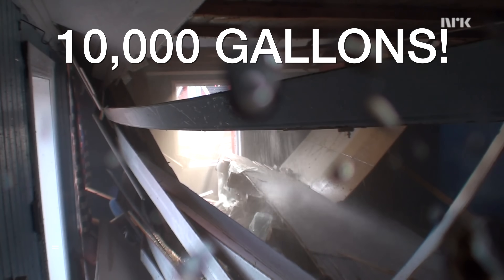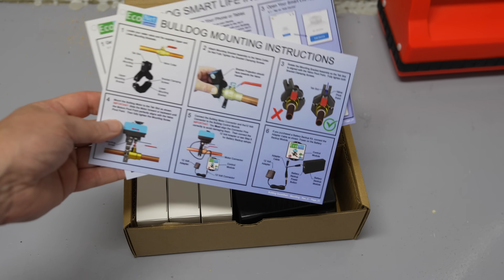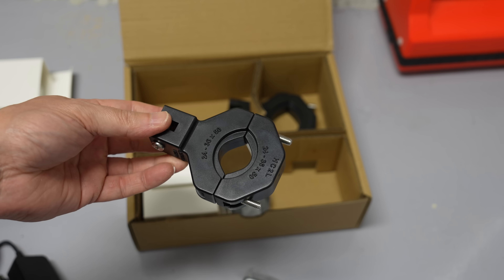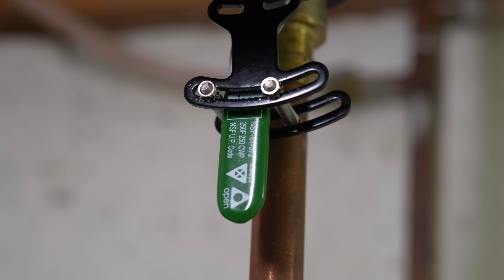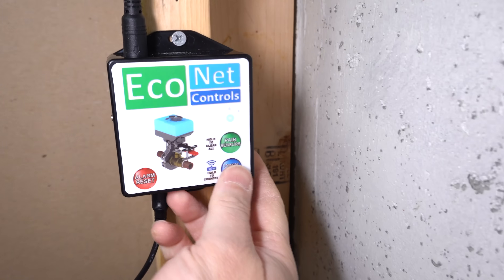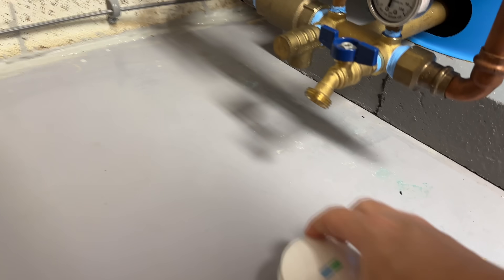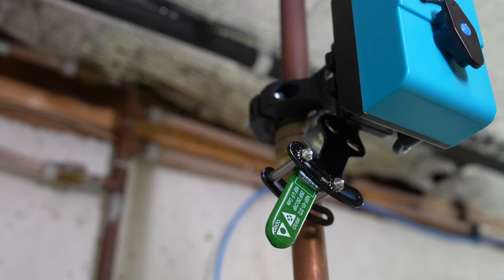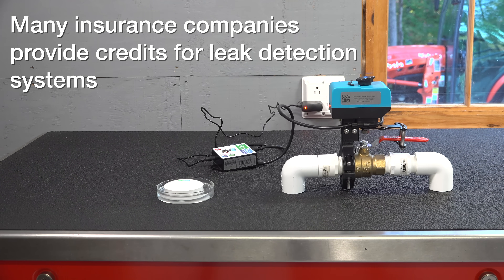STOP Leaks BEFORE they flood your house - NO Plumber required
NO plumber required. Never worry about your house flooding from a burst hose or water pipe. The first electronic valve that turns your water off when it detects a leak AUTOMATICALLY without anyone being there. Ingenius invention! I was not a fan of the Moen Flo or other devices that require a plumber can cost over $1000 and you are stuck with them, this is a very clever alternative.

Econet standard Bulldog (3 sensors included)
Econet ZWave Bulldog

Econet sent me this valve at no charge, all opinions & tests are my own.